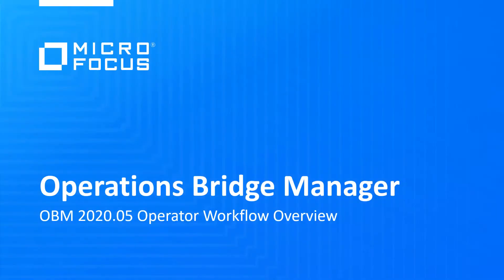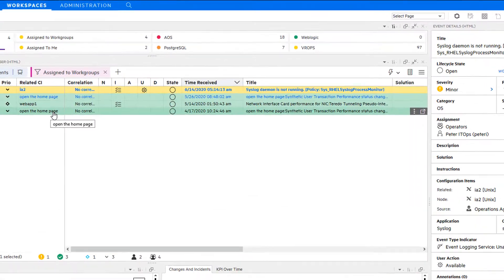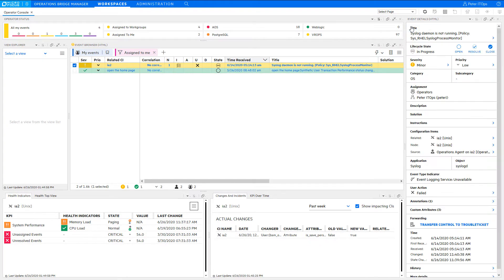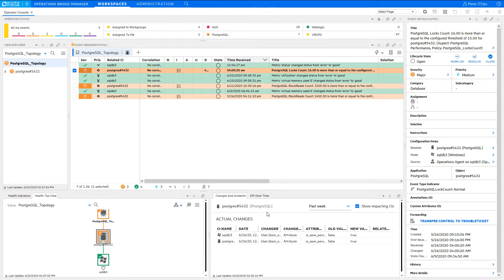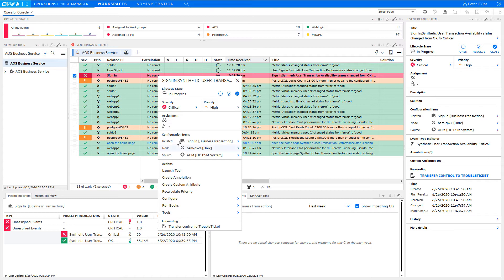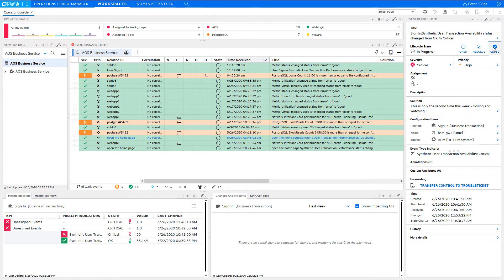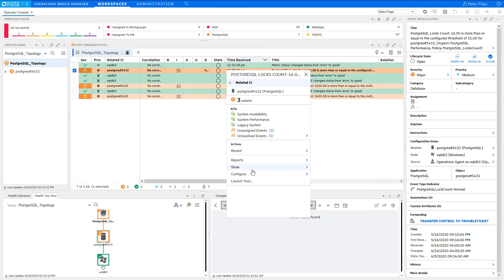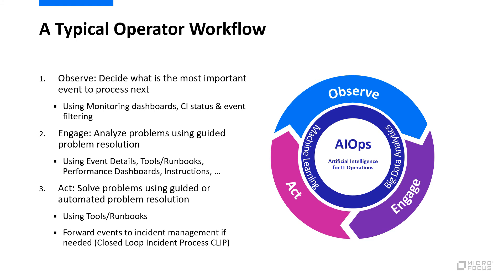OBM Operator Workflow Overview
This video covers a typical OBM Operator workflow and explains how to:
- Identify the most important event to work on next
- Analyze and solve events by using all the available information, such as event details, performance dashboards, tools, graphs and runbooks
- Automate problem resolution and escalate the event to a trouble ticket system